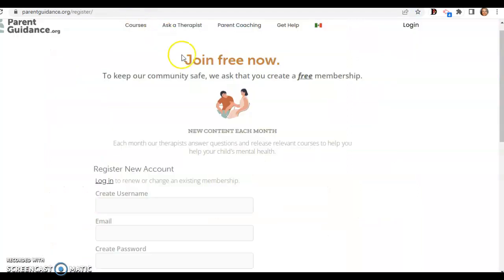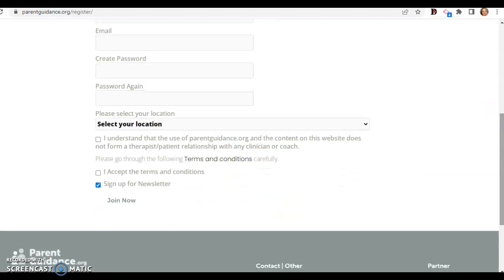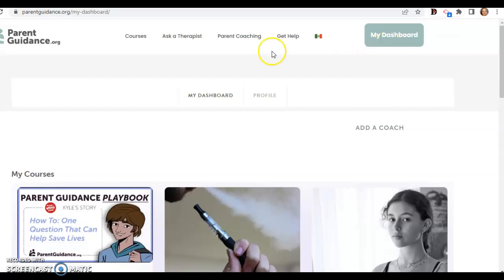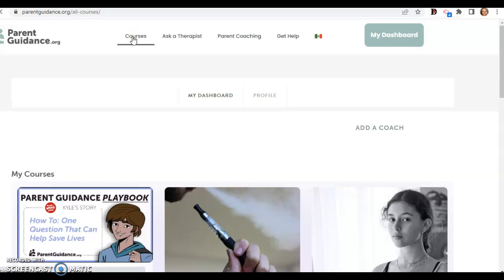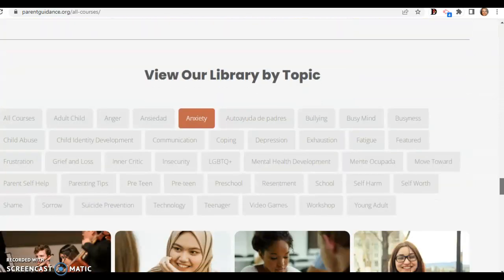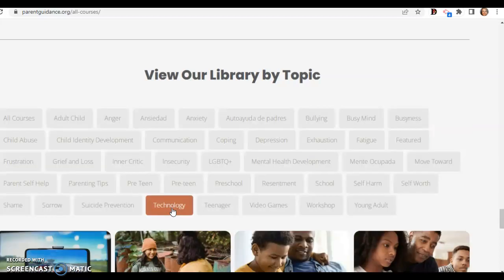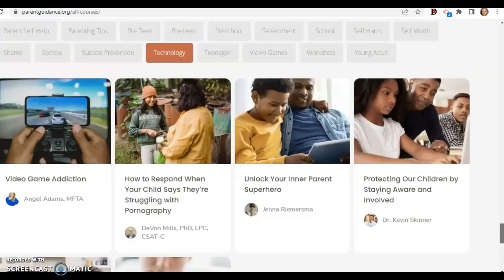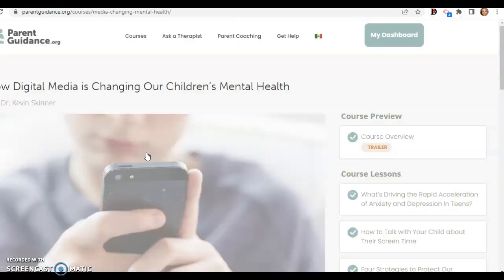How to access Parentguidance.org